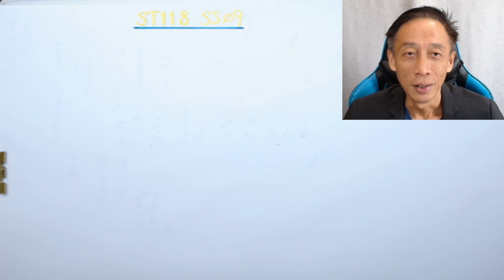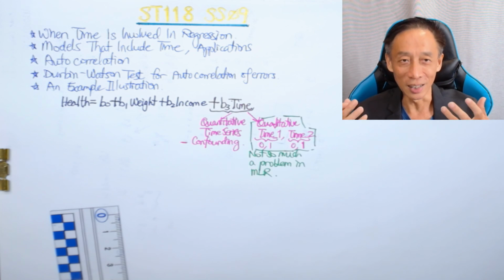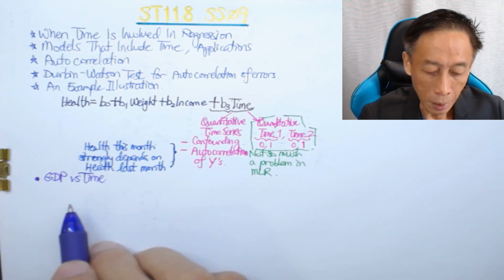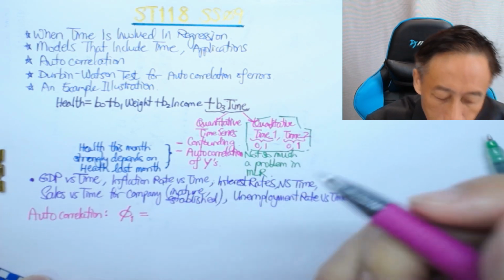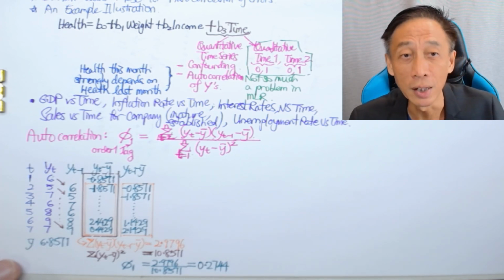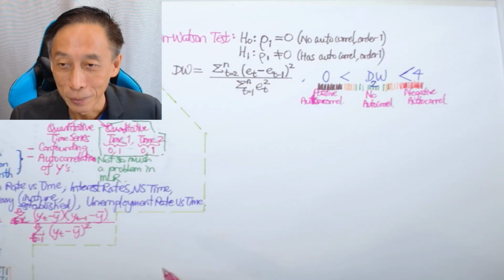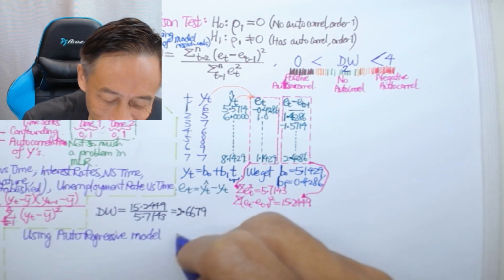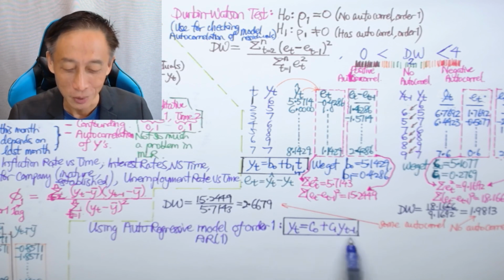Time Series Regression – Auto-Correlation, Durbin-Watson Test & AR(1) Model